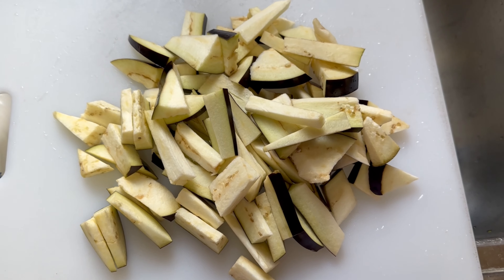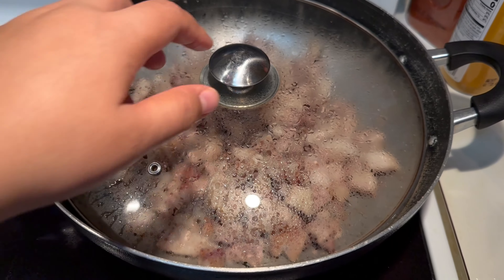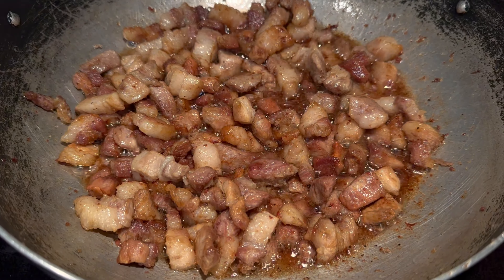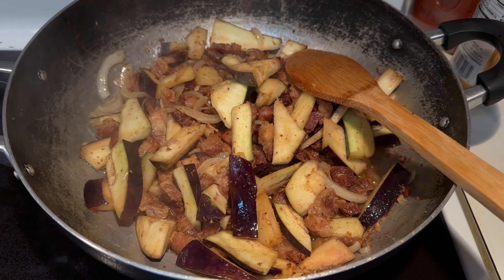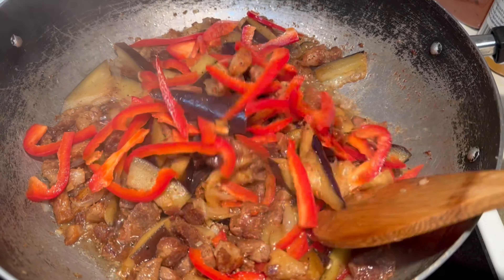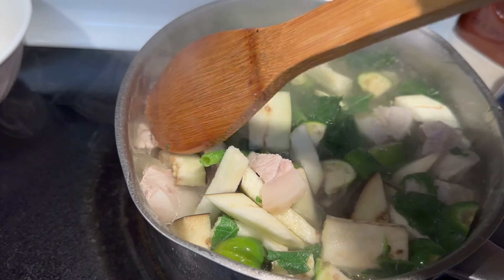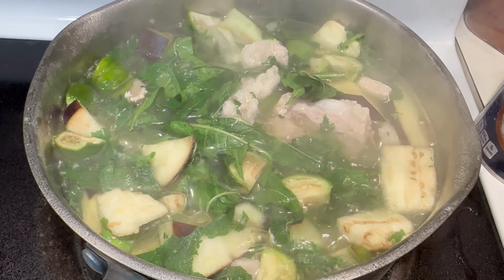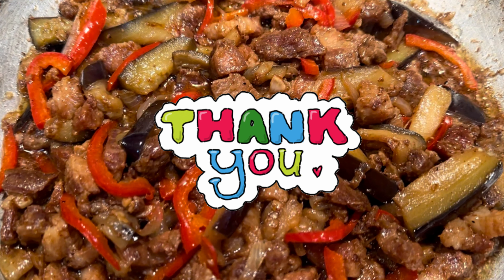Vawksa leh Bawkbawn kan | Phuah chawp bai || Eggplant and Pork Belly with Oyster Sauce